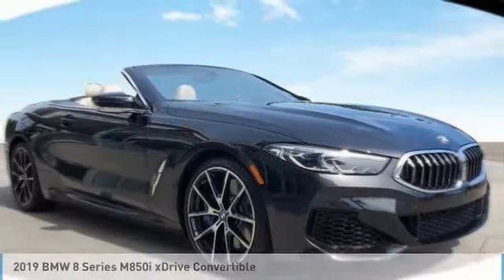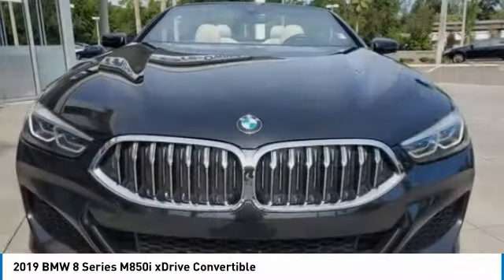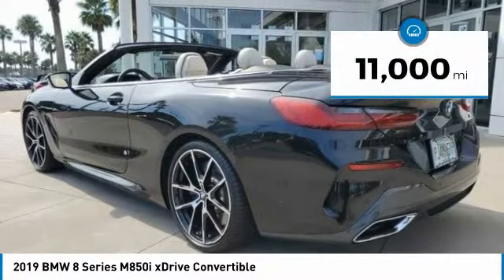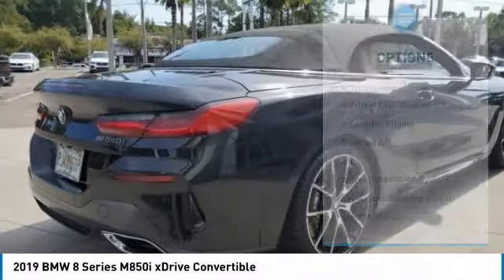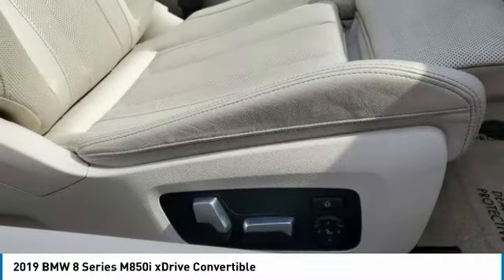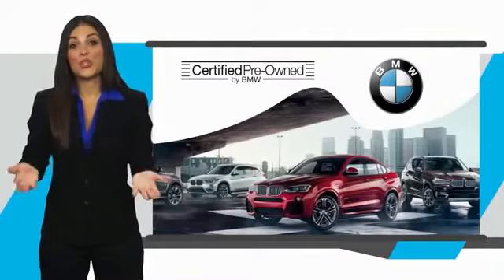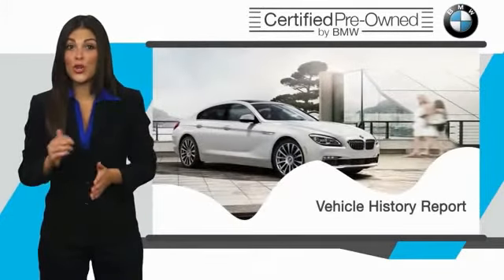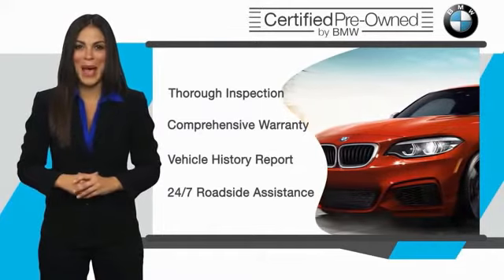2019 BMW 8 Series P39478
2019 BMW 8 Series M850i xDrive Convertible

6914 Blanding Blvd.

CARFAX 1-Owner, ONLY 11,000 Miles! Nav System, Heated Leather Seats, Turbo Charged Engine, All Wheel Drive, Quad Bucket Seats, MOONLIGHT BLACK SOFT TOP, DRIVER ASSISTANCE PACKAGE, Aluminum Wheels. CLICK ME!br /br /KEY FEATURES INCLUDEbr /Leather Seats, Navigation, All Wheel Drive, Quad Bucket Seats, Heated Driver Seat. BMW M850i xDrive with Black Sapphire Metallic exterior and Ivory White Extended Merino Le interior features a 8 Cylinder Engine with 523 HP at 5500 RPM*. br /br /OPTION PACKAGESbr /DRIVER ASSISTANCE PACKAGE Lane Departure Warning, Surround View w/3D View, Rear View Camera, Active Driving Assistant, cross-traffic alert rear and speed limit info, Active Blind Spot Detection, Frontal Collision Warning, city collision mitigation, Parking Assistant Plus, MOONLIGHT BLACK SOFT TOP. br /br /PURCHASE WITH CONFIDENCEbr /CARFAX 1-Owner br /br /OUR OFFERINGSbr /Tom Bush BMW in Orange Park and Jacksonville, FL. is one of the area's finest BMW dealers. Please research our website for your next vehicle purchase. Serving You With Honor and Integrity Since 1970. br /br /Pricing analysis performed on 9/28/2021. Horsepower calculations based on trim engine configuration. Please confirm the accuracy of the included equipment by calling us prior to purchase. br /